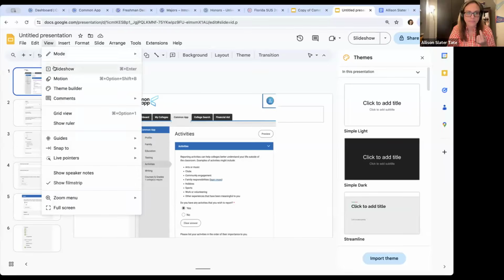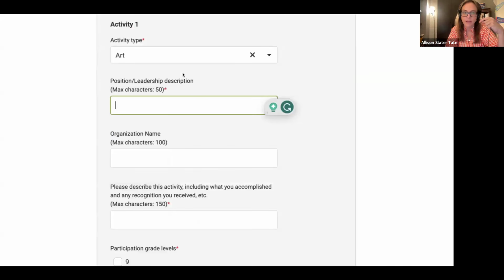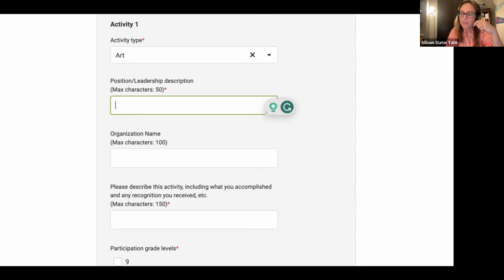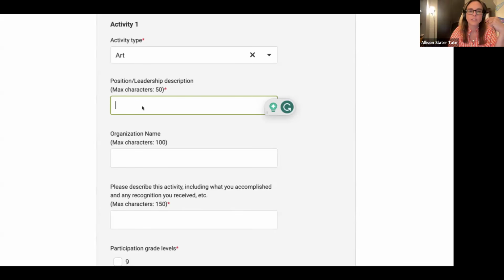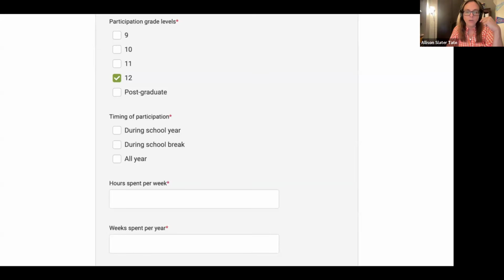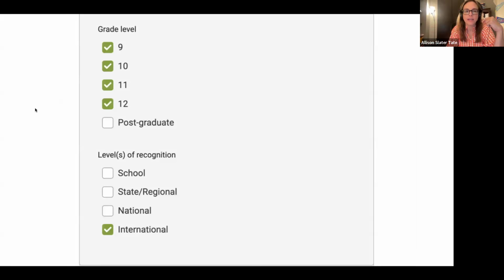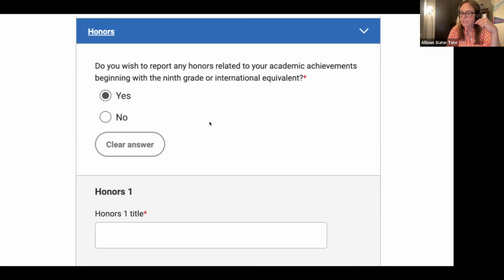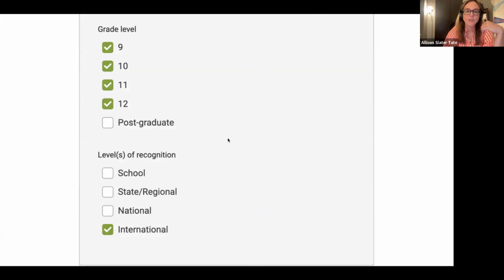How to Describe Activities & Honors on The Common App: What Admissions Officers Really Want to See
The Common App isn’t just about the personal essay. The Activities and Honors & Awards sections can make or break your application — but most students fill them out wrong or miss critical opportunities to shine.

In this session, nationally recognized college admissions expert Allison Slater Tate shows you how to go beyond the essay and strategically complete these overlooked sections of the Common App. She explains how to present your extracurricular activities, leadership roles, community service, and awards in ways that highlight impact, authenticity, and growth — the qualities admissions officers are really looking for.

🎓 What you’ll learn in this video:

How to write effective activity descriptions that demonstrate depth and leadership

Why quality matters more than quantity in the Activities section

How to rank and prioritize activities to show your strongest commitments

The right way to list honors and awards (and which ones matter most)

Common mistakes students make that weaken their applications

How to make your Common App sections work together to tell a cohesive story

💡 The personal essay is only one part of your college application. By optimizing your Activities and Honors sections, you’ll give admissions officers a complete, compelling picture of who you are and what you’ll bring to campus.

👉 If your teen is applying to college this year, this guide will help them maximize every inch of the Common App and increase their chances of admission.

About Allison Slater Tate

Allison Slater Tate is a nationally recognized independent college admissions counselor and member of the Independent Educational Consultants Association (IECA). With over two decades of experience in education and admissions advising, Allison has guided thousands of students and families through the college application process.

Known for her student-centered, holistic approach, Allison specializes in helping teens find their authentic voice and present themselves effectively through essays, activities, and applications. She is also a writer and speaker whose work has been featured in national outlets including The Washington Post, NBC News, The Atlantic, and Grown & Flown. Allison is passionate about demystifying the admissions process and empowering families with practical, clear, and compassionate guidance.